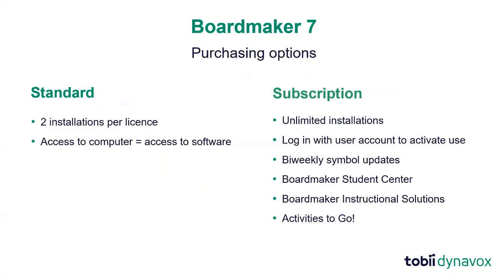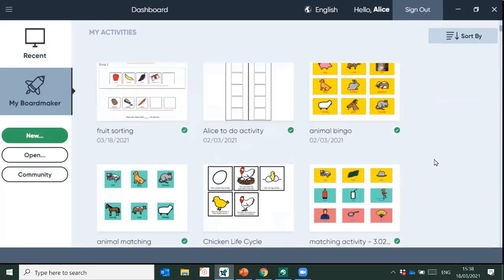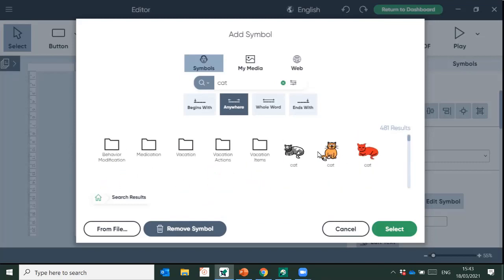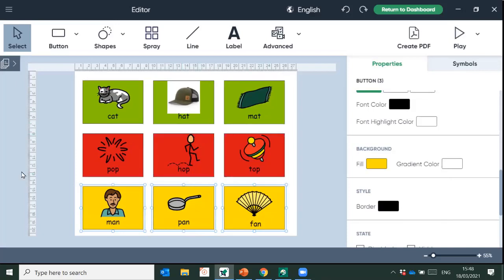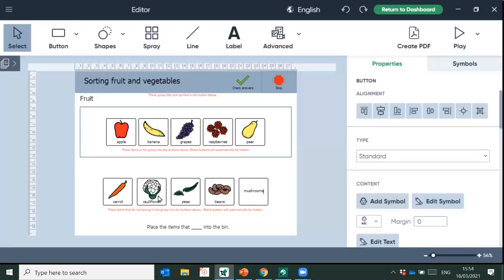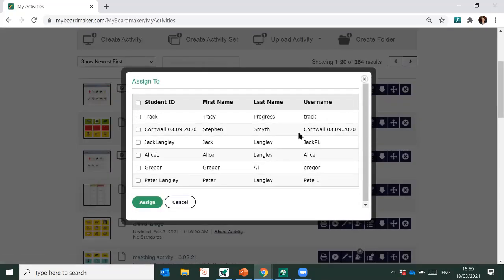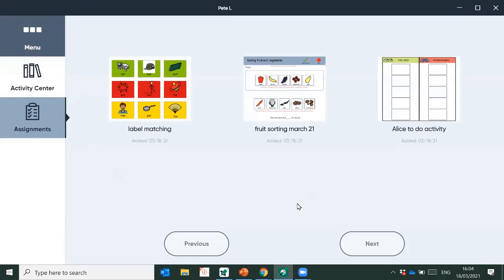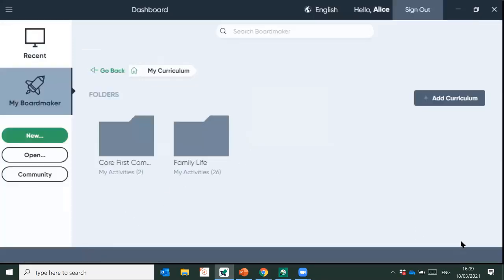What is Boardmaker 7 ?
Boardmaker7 is a complete special education platform that supports learning, communication, access and behaviour needs. This video will give an overview of how to create, assign and play accessible activities.